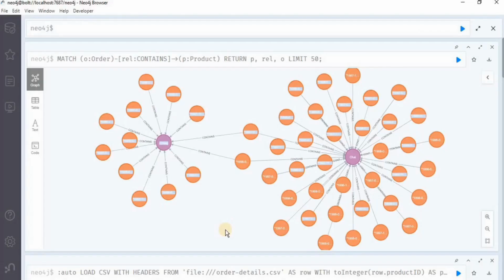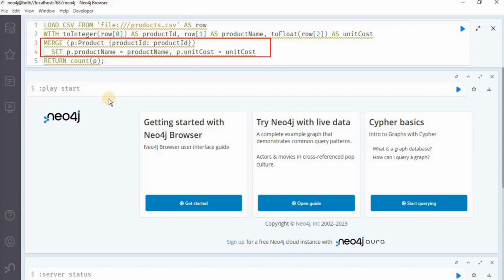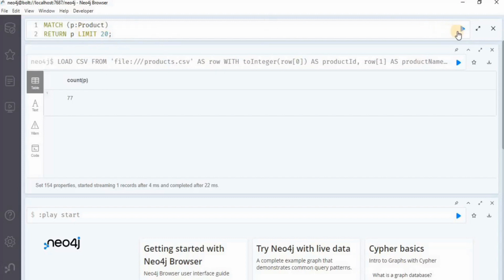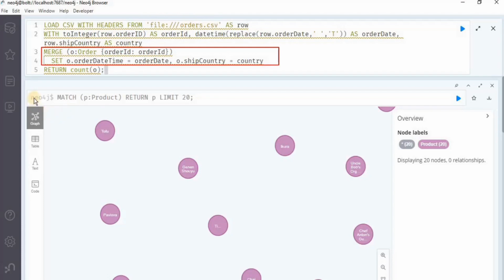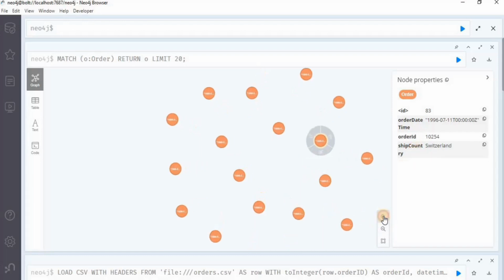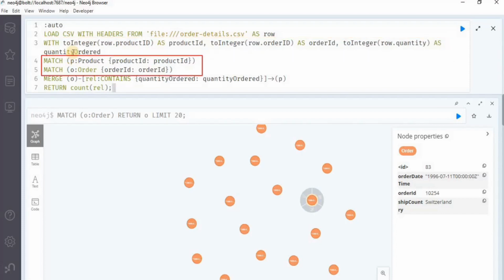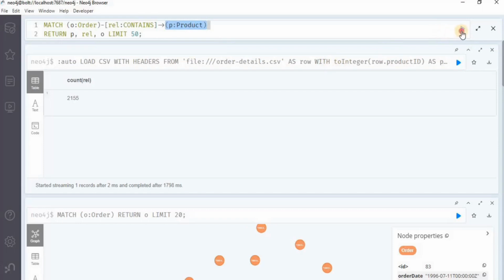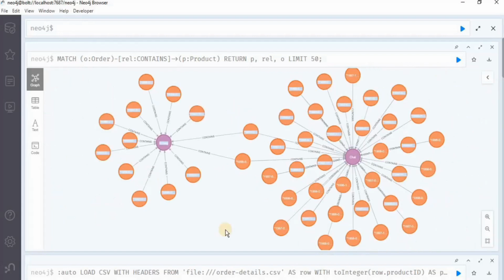Learn NEO4J CYPHER Graph Query Language | Graph Database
In this video we will teach you how to load CSV dataset into the Nodes and Relationships via CYPHER graph query language.